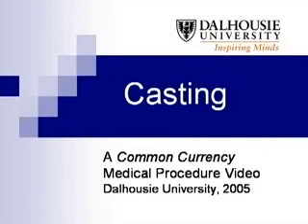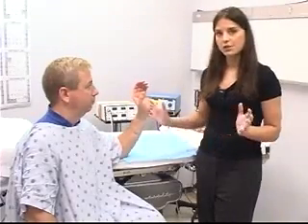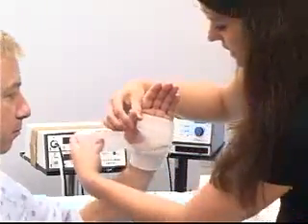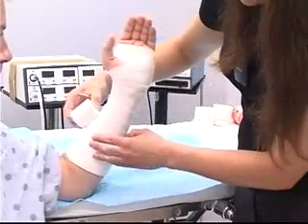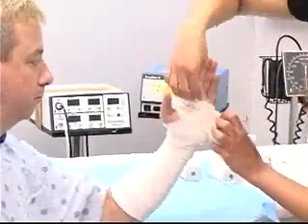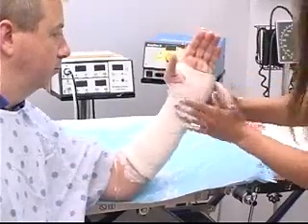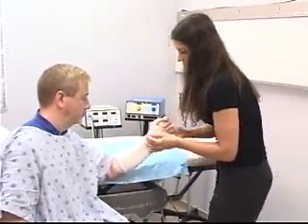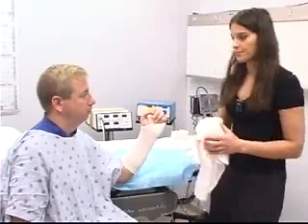below elbow casting